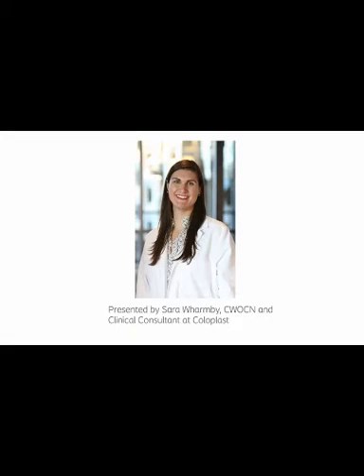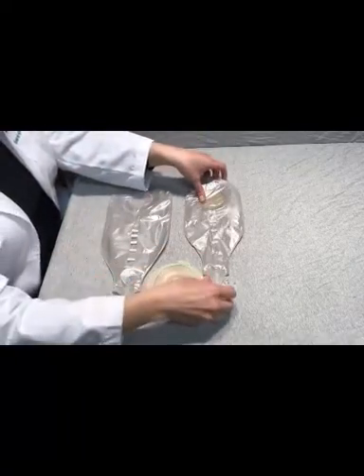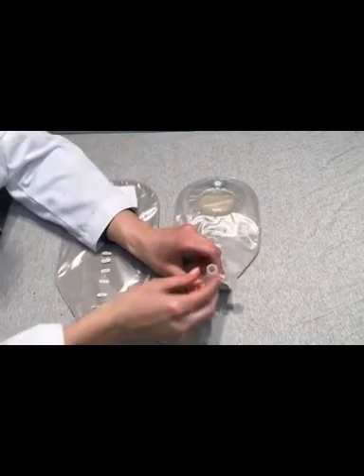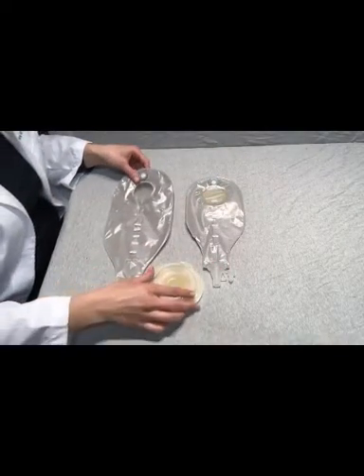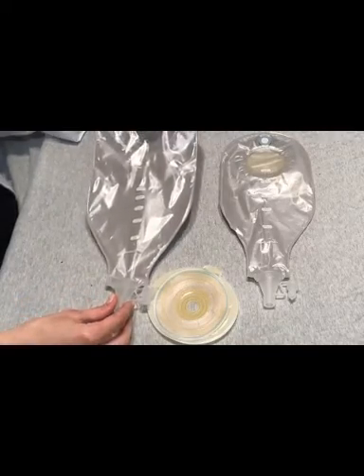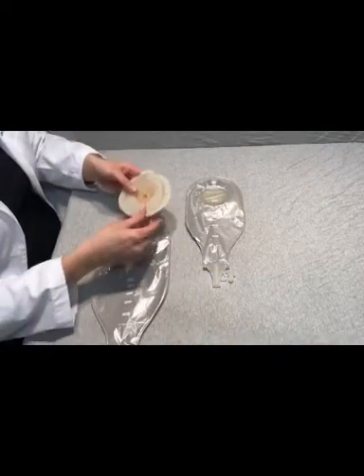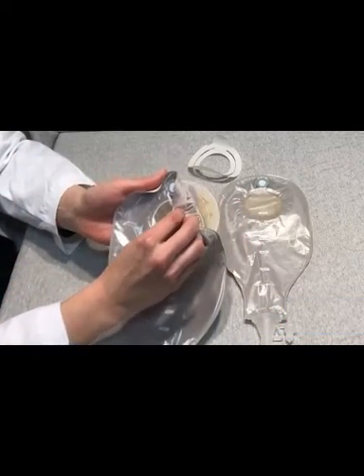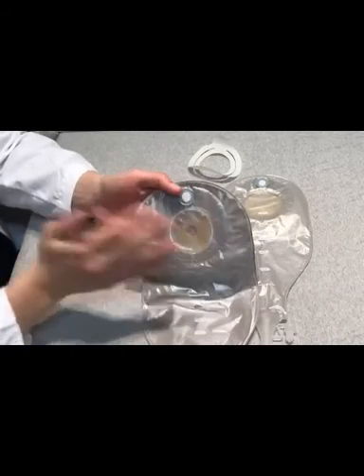SenSura® Mio 1-piece and 2-piece Flex High Output systems: How-to-use video for clinicians